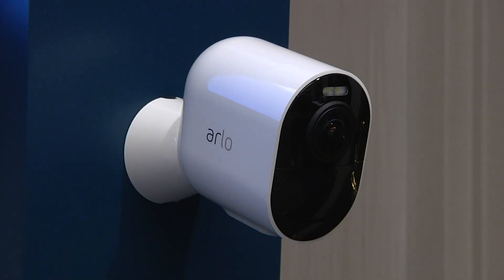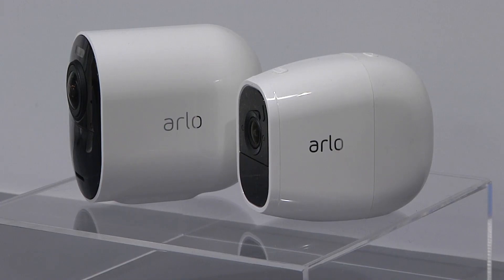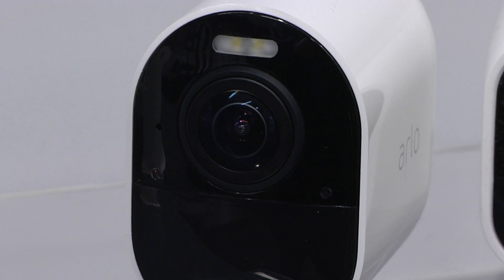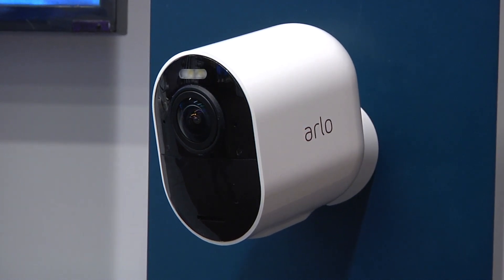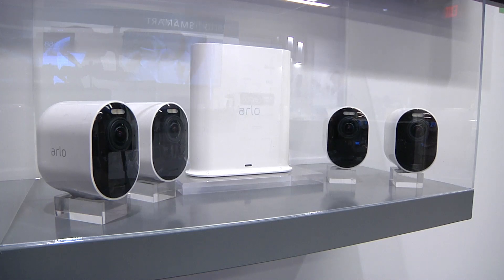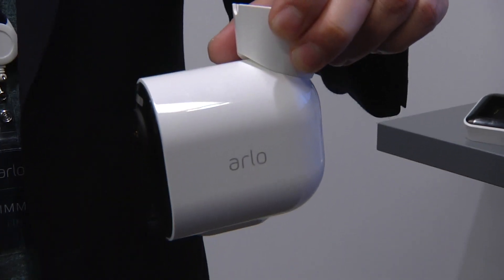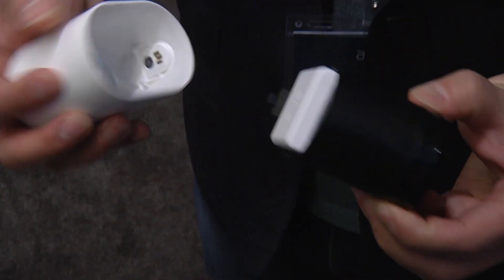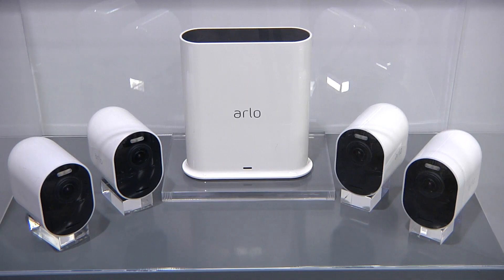This is Arlo's 4K security camera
The new camera was unveiled at CES 2019 and will be on sale in January.